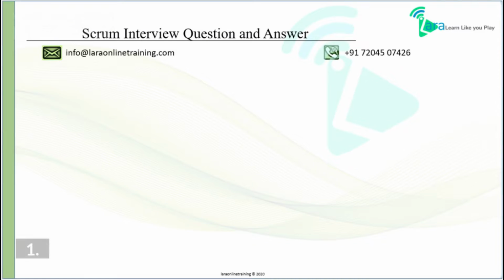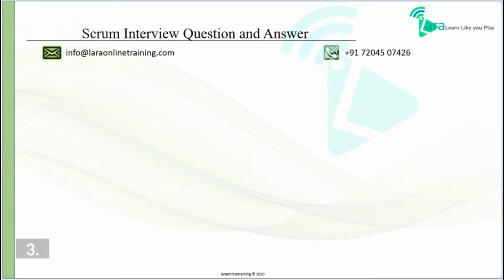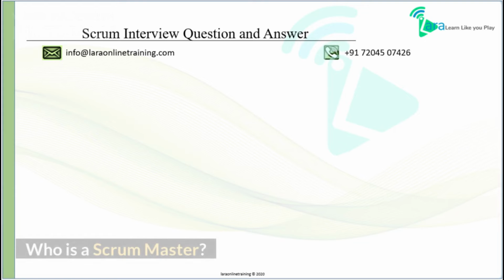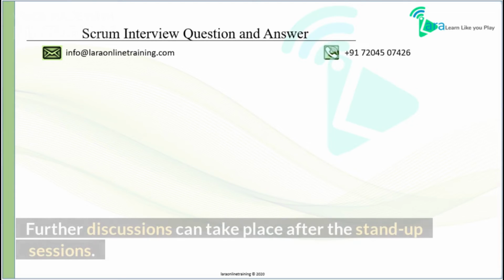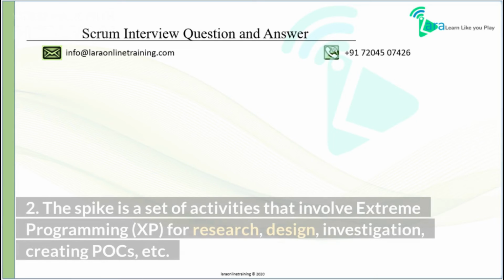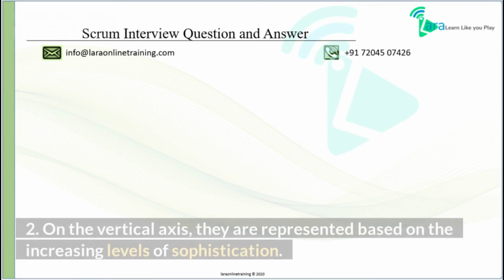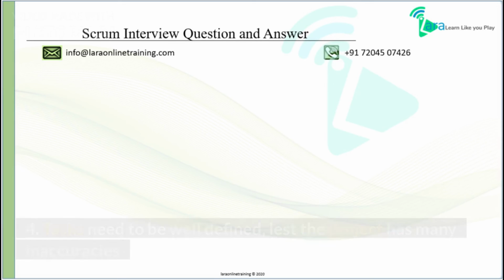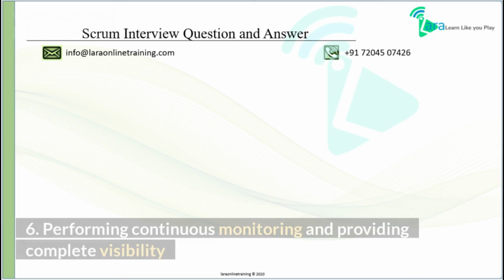Scrum Interview Question and Answer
About LaraOnlineTraining

Customized course
Placement Assistance

KeyFeatures :

👉 24/7 Support
👉 Real-life Projects
👉 Get Certified